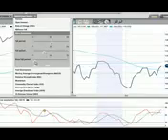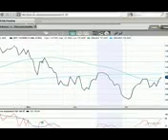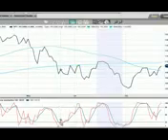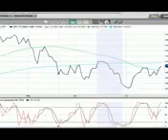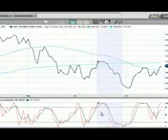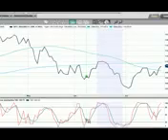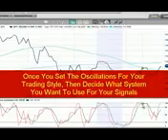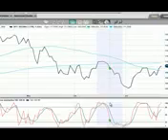Stock_Trading_Tutorial_Trade_Slow_Stochastic255